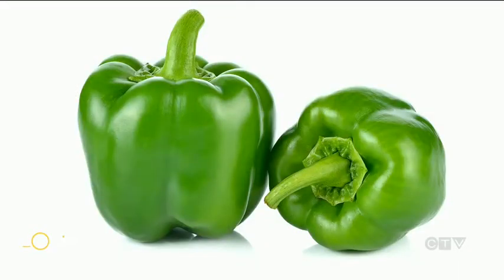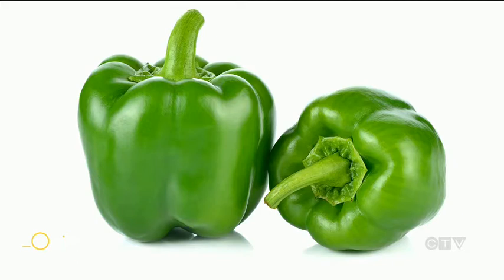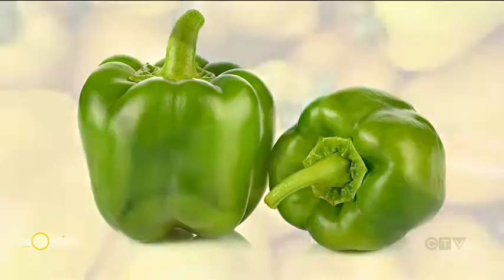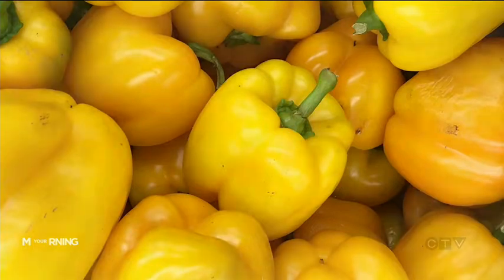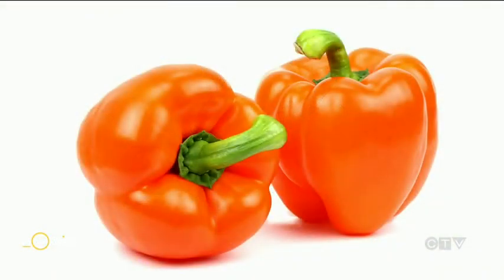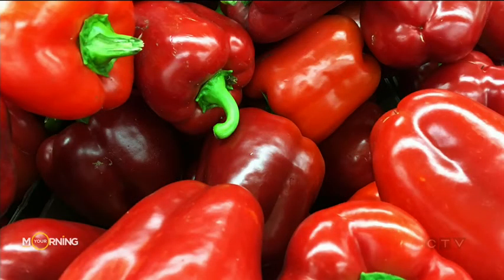Fact: Green, yellow and red bell peppers are all the same | Your Morning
It's true. They’re just at different stages of ripeness.